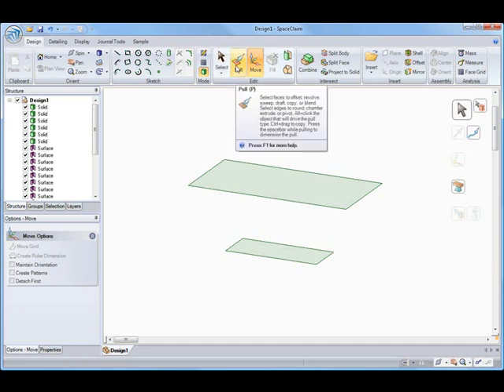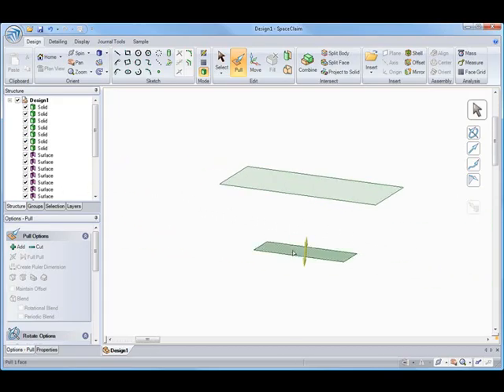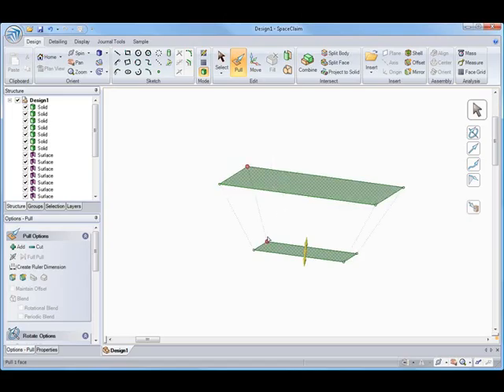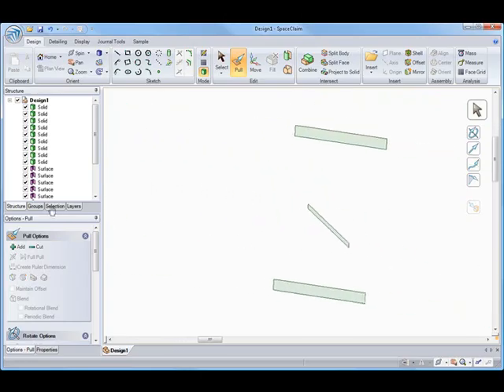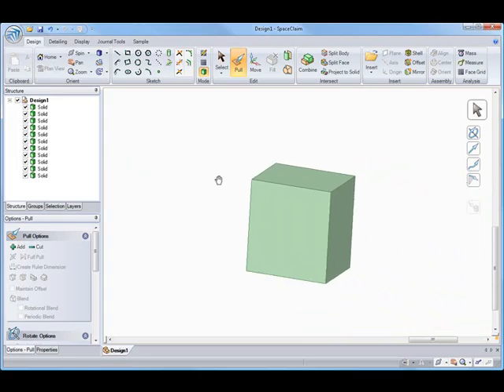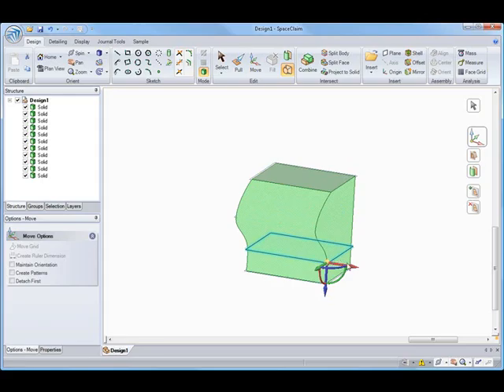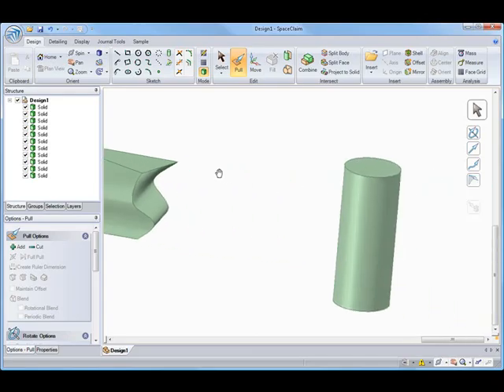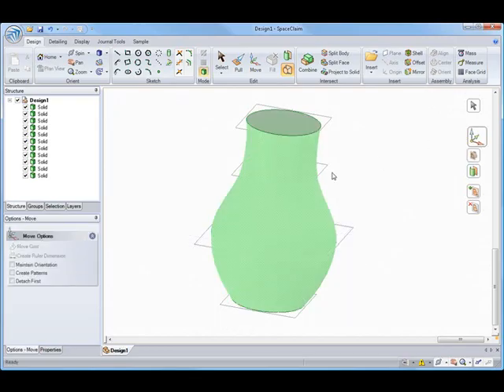SpaceClaim_Archived. Blend